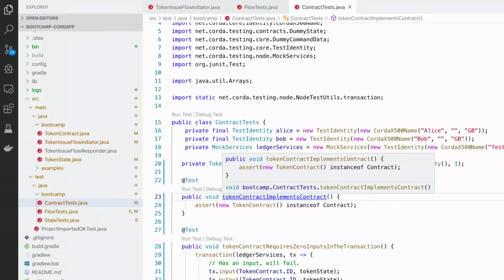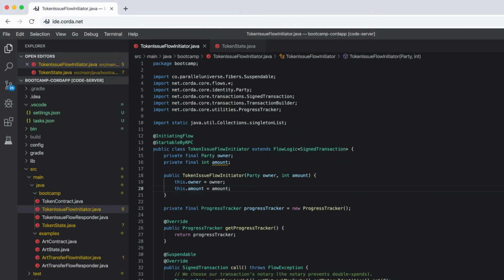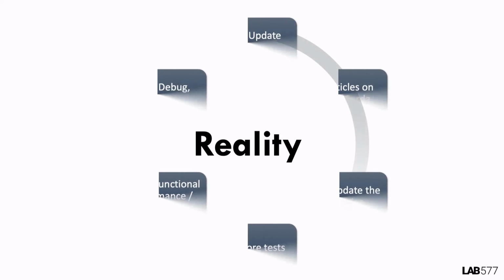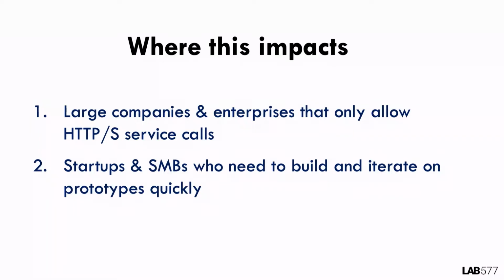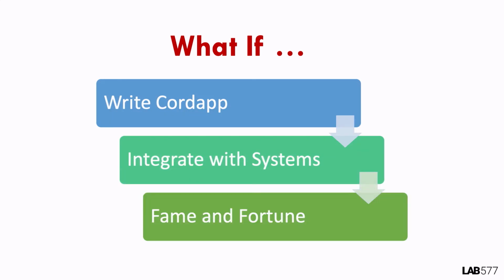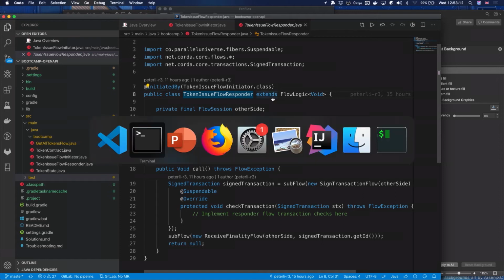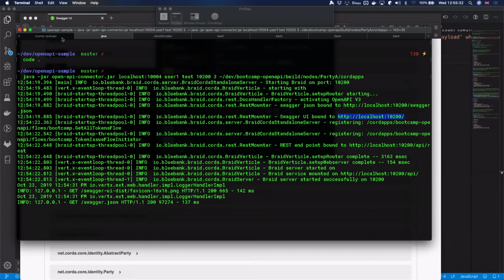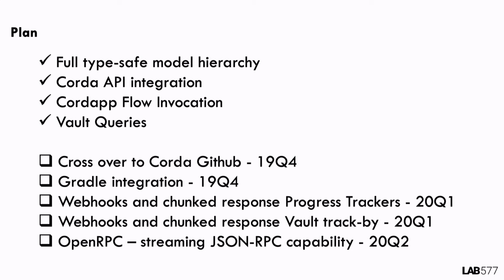Developer Updates: Visual Studio Code, Java 11 and OpenAPI | CordaCon 2019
Lab577 and R3 present on DevDay at CordaCon 2019.